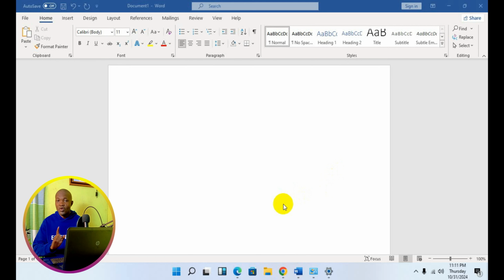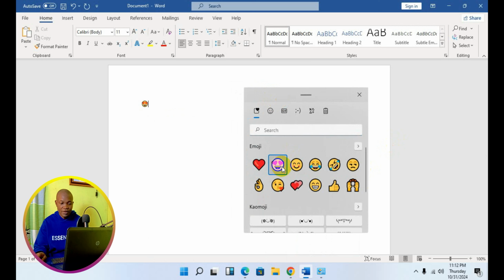How to Find & Use Emoji in windows 11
Hey there, tech enthusiasts! 🌟 In today’s video, we’re going to show you how to find and use emoji in Windows 11. Emojis are a fun and expressive way to communicate and integrating them into your daily digital activities can bring some extra flair to your messages and documents.

Here’s what you’ll learn:
😃 How to access the emoji keyboard in Windows 11.
😃 Step-by-step instructions to insert emojis into your texts, emails, and documents.
😃 Tips for using the emoji search feature to find the perfect emoji quickly.
😃 How to customize and use emojis effectively in your everyday digital interactions.

Why use emojis?
Emojis add personality and emotion to your communications, making them more engaging and relatable. Whether you’re chatting with friends, sending work emails, or creating social media posts, emojis can enhance your message.

This guide is perfect for anyone who loves to add a bit of character to their digital communications. Whether you're new to Windows 11 or just looking to spice up your messaging game, this video has got you covered.

Let’s dive in and start having fun with emojis in Windows 11! 🚀